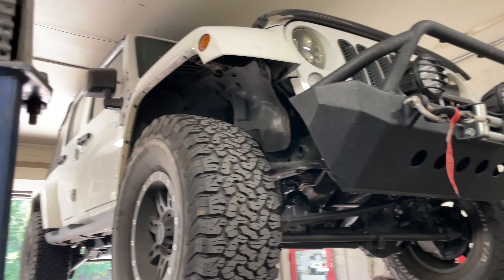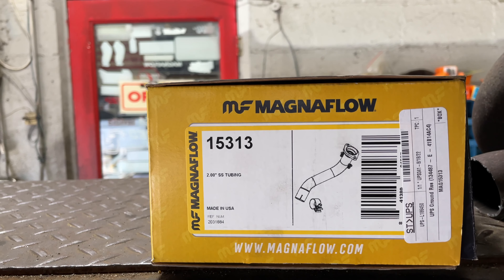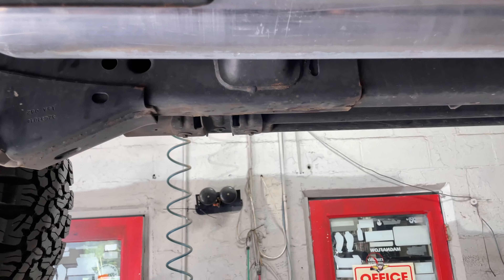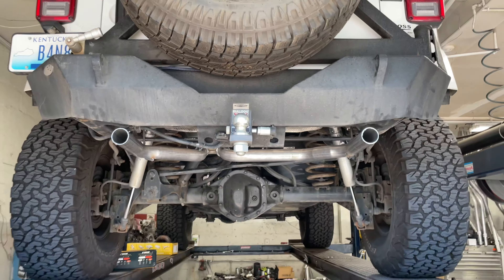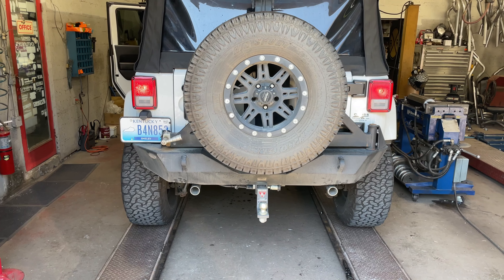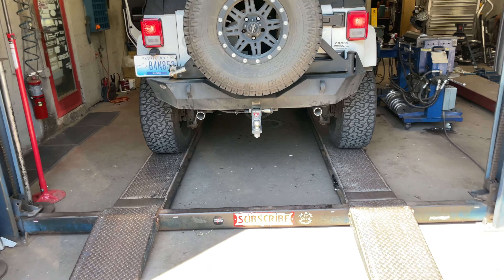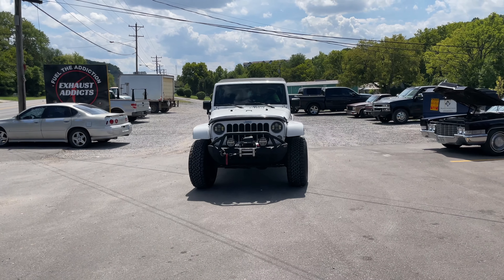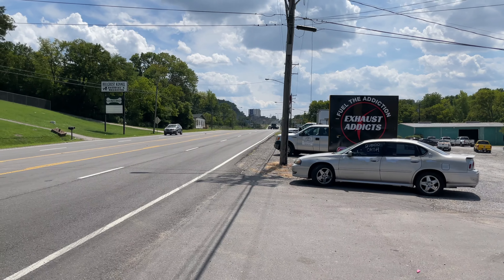2015 Jeep Wrangler V6 Dual Exhaust w/ MAGNAFLOW GLASS PACK & LOOP DELETE!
2015 Jeep Wrangler V6 Dual Exhaust w/ MAGNAFLOW GLASS PACK & LOOP DELETE!